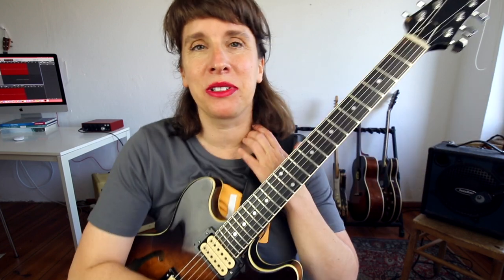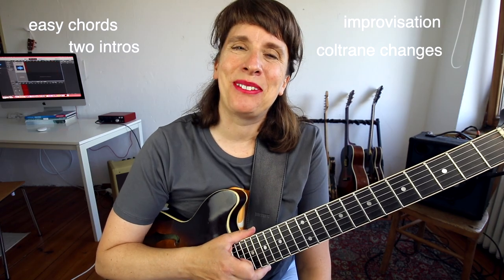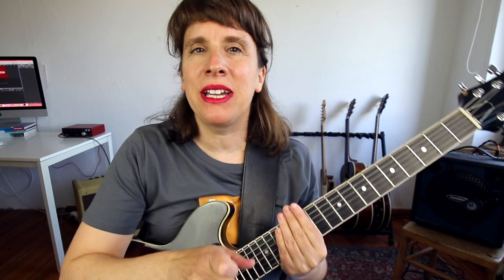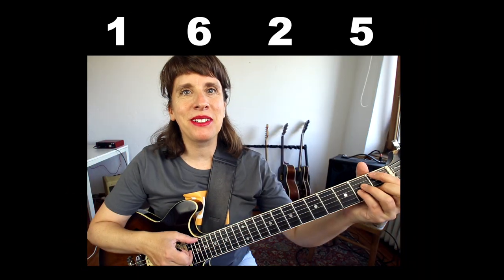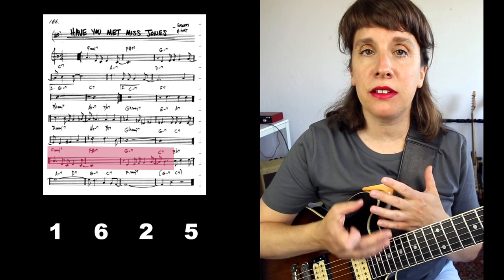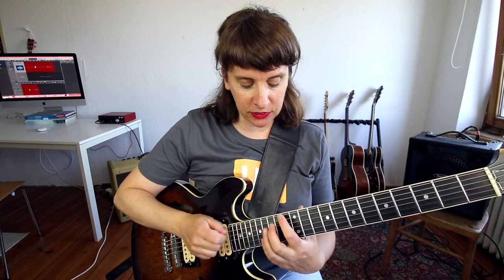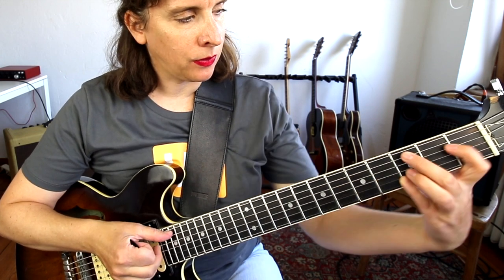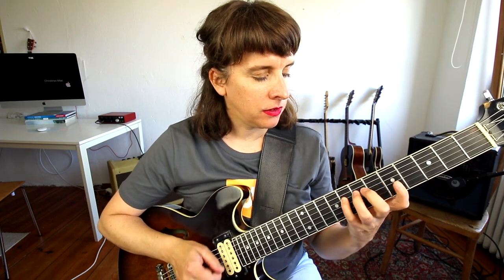have you met miss jones/ coltrane changes jazz guitar tutorial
- if you like to support me :)
NEW shop! transcriptions, chord melody arrangements and much more...!

here is my performance on "have you met miss jones"

00:59 the melody (TABS/ notation)
02:02 chords
03:12 intro (1) Joe Pass/ Niels Hennig Oesterd Peterson
04:01 intro (2) Ahmad Jamal Pedal Point
04:43 which scales can i use?
06:41 demonstrating F ionian over the a- part
06:55 demonstrating arpeggios over the a -part
07:13 demonstrating some alternative chord choices
07: 42 b- part / how do coltrane changes work?
10: 01 do you REALLY know your scales? the 10 times repetition test
11:05 harmonizing a guide tone line